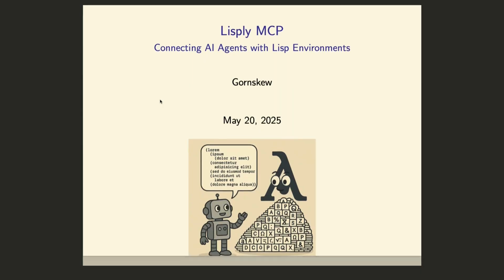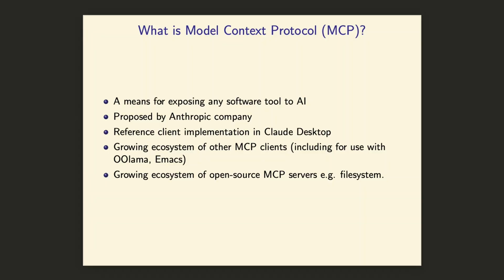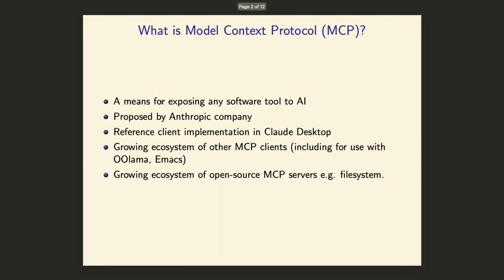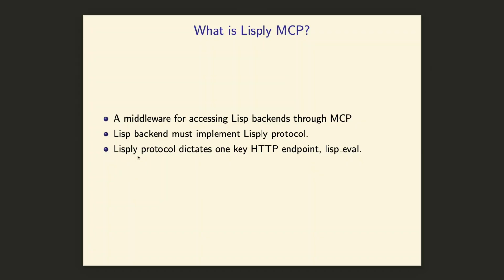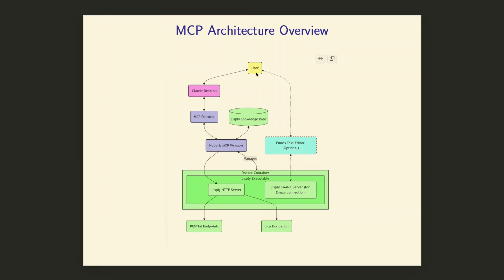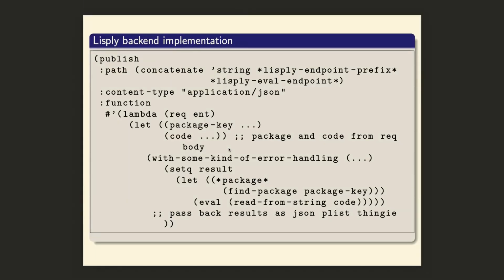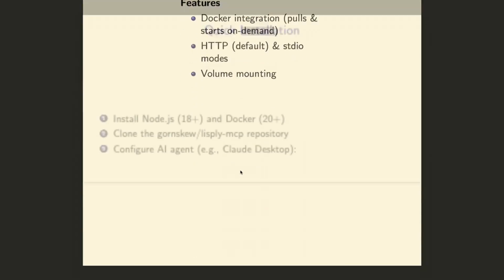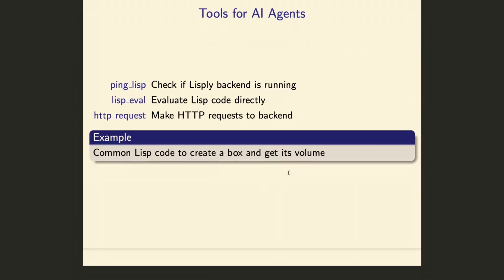Lightning Talk: Lisply MCP